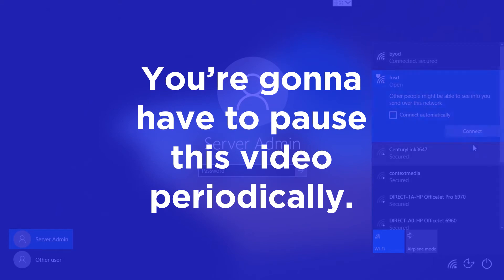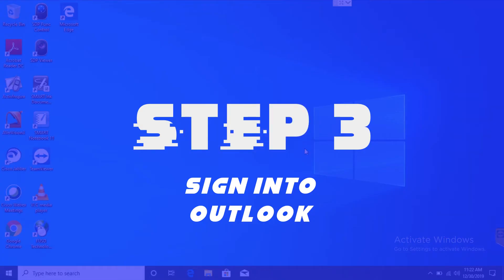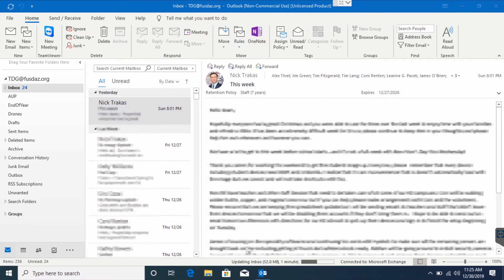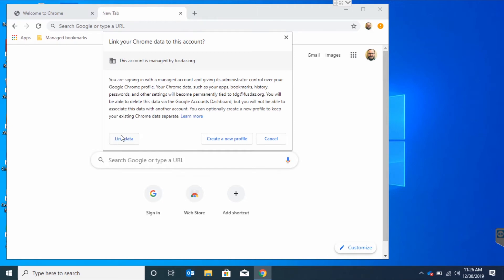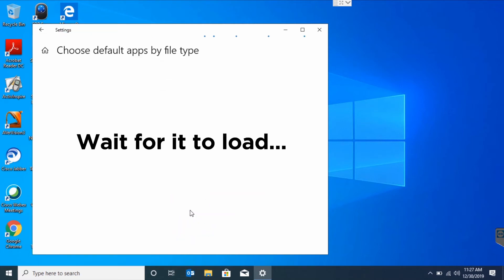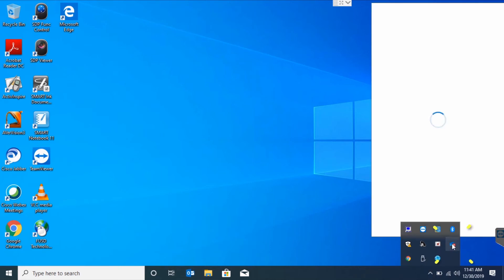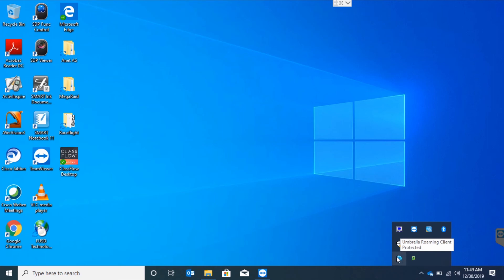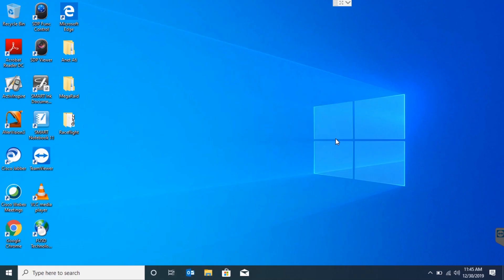Teacher Re-Image Final Steps to Complete Setup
Follow these seven steps to finish the setup on your newly imaged laptop.  You may need to pause the video during these steps or can quickly replay if you missed a step.  Be sure to complete all seven steps before taking your laptop home for the first time.